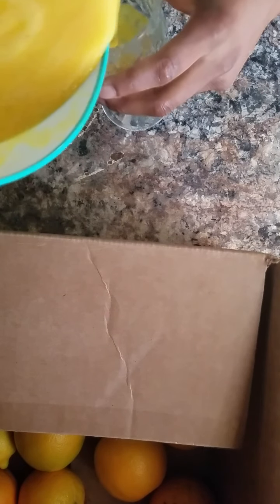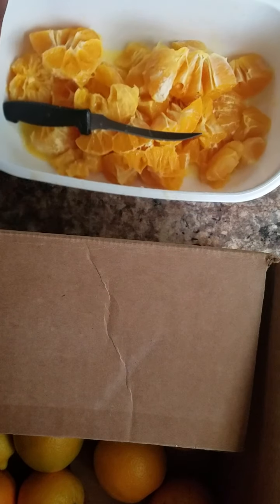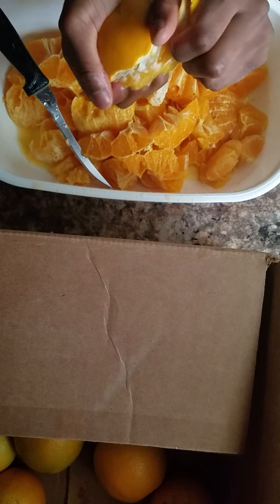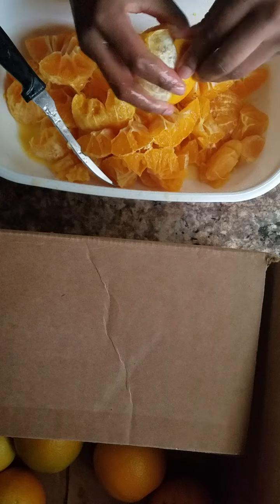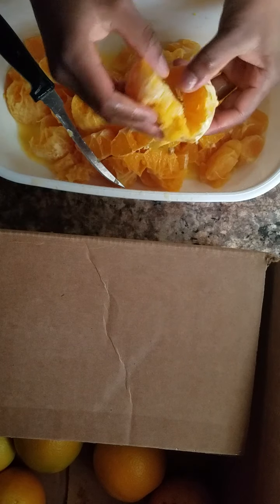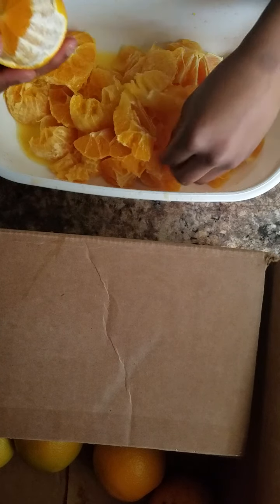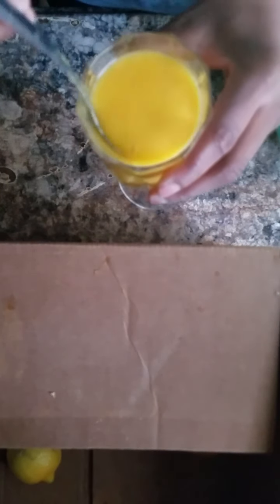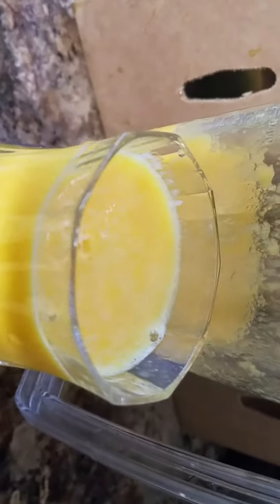Homemade FRESH Orange Juice with a Blender